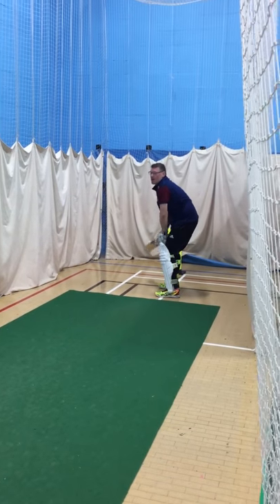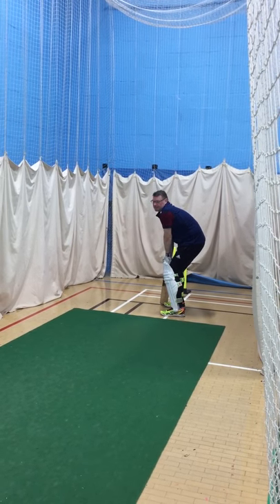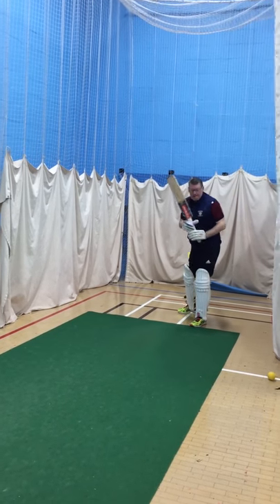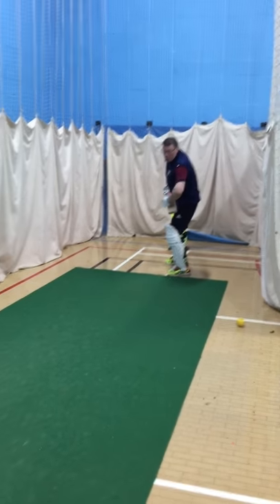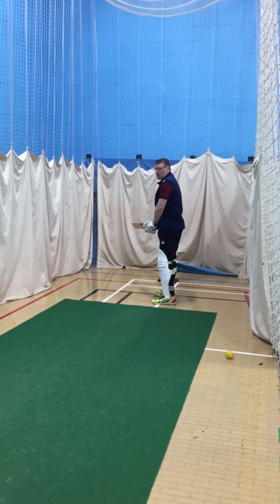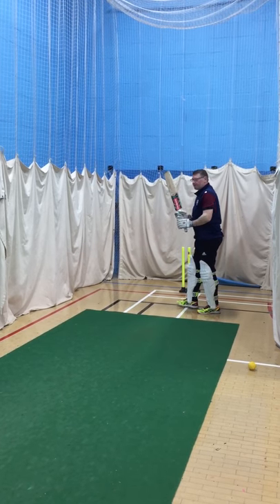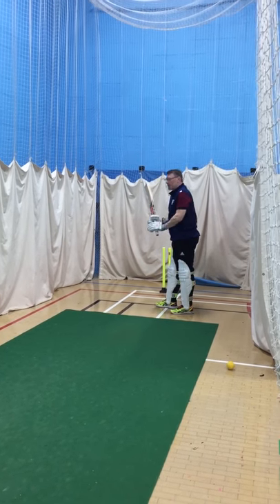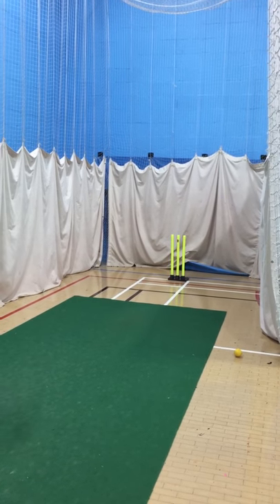Batting with Hirschy Vlog-Paul Underwood